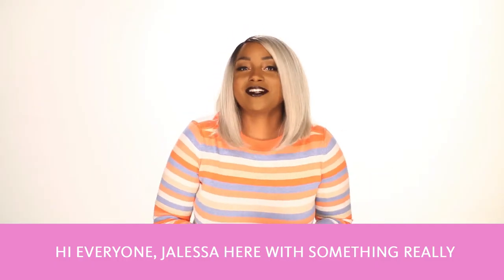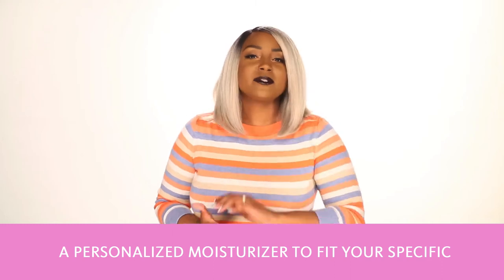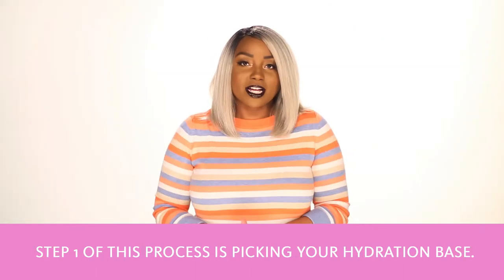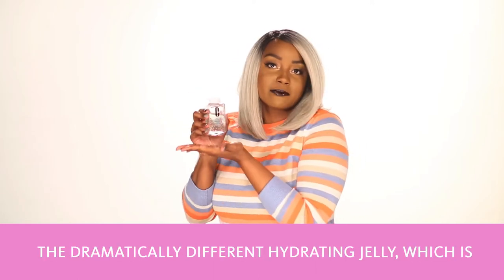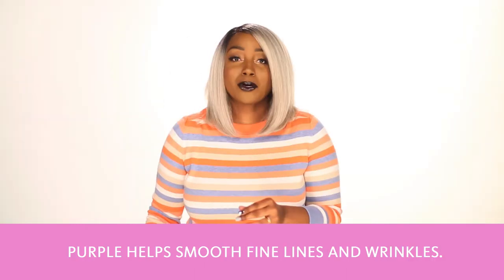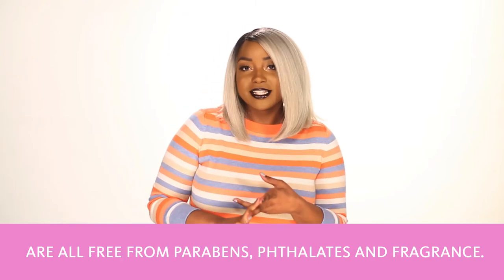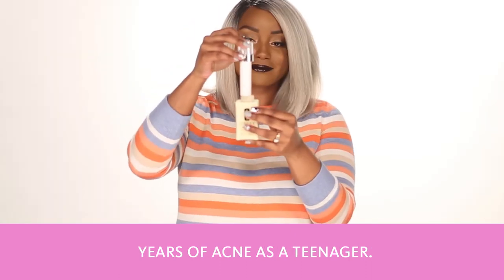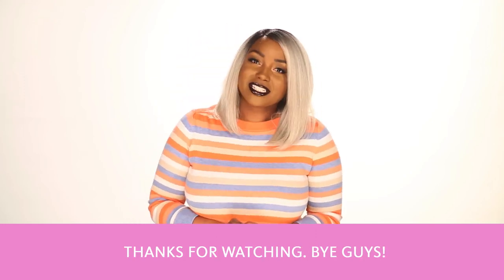Clinique iD Custom Moisturizers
Moisture is important all year round! And Clinique is here to help you find one that is specially made for your skin needs!
Custom-Blend Chemistry Technology™ isolates the concentrated actives in the cartridge from the base, and delivers optimized results with every pump by freshly combining the precise dose of concentrated actives and base for the ultimate customized experience.